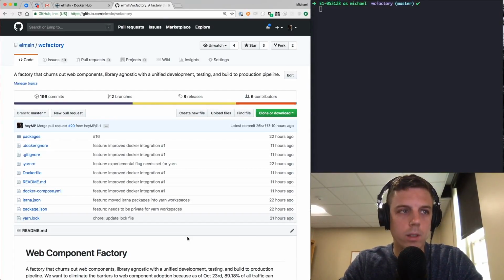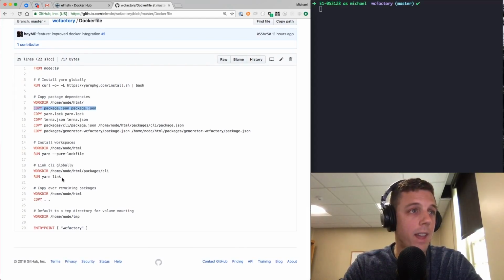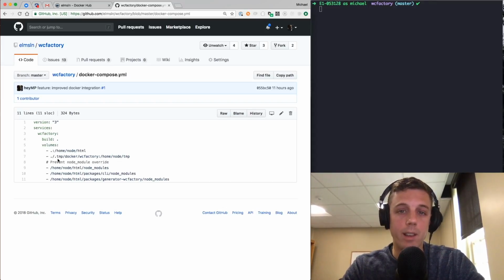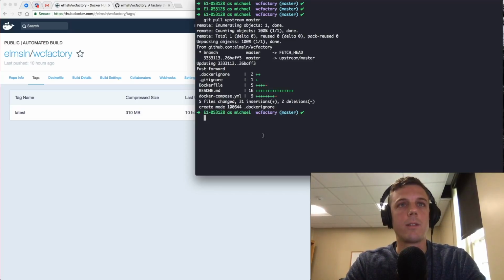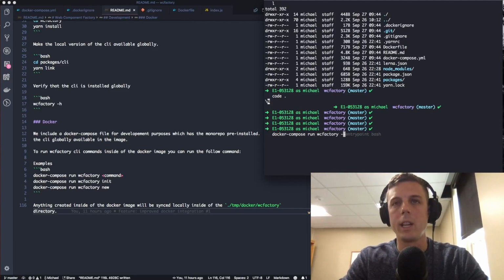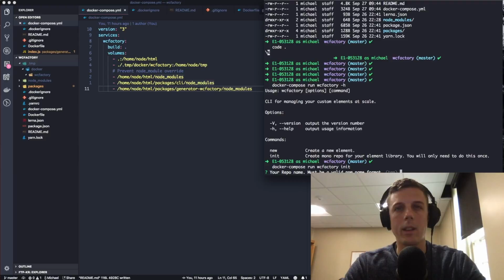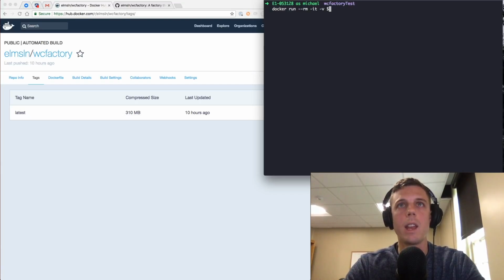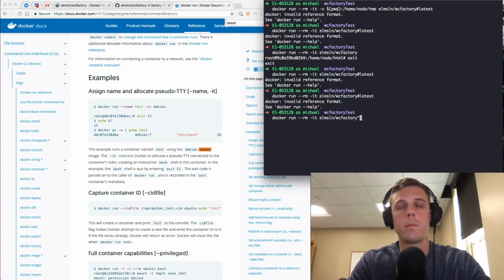Using Docker with Web Component Factory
In this video, we take a look at how use used Docker in our Web Component Factory project to make it easier for users and contributors.